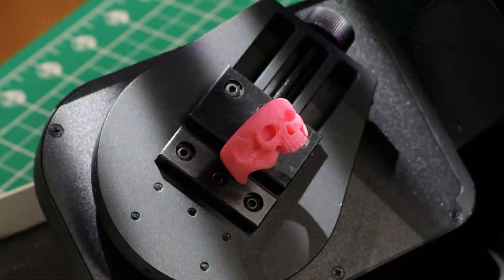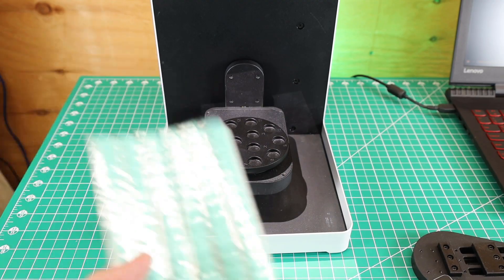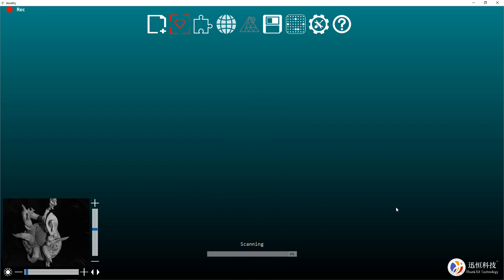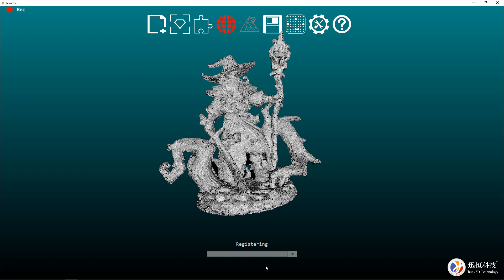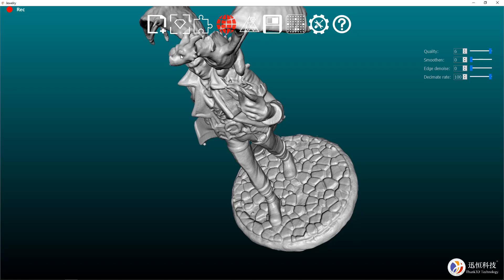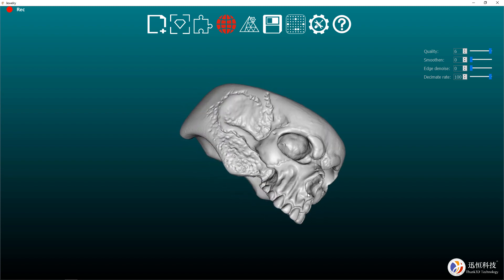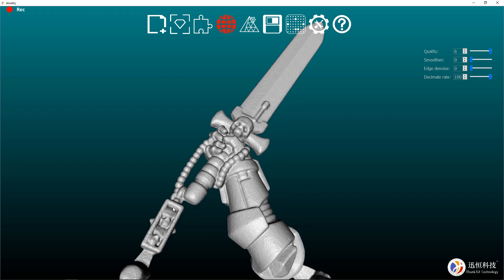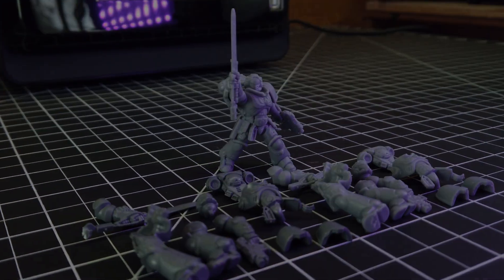Must Have 3D Scanner for Small Objects - Thunk3D Jewelry Grade Scanner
Check out this incredibly accurate and detailed 3D scanner for small objects like jewelry, miniatures, automotive and more from Thunk3d. This really is the must have 3d scanner for small objects.

Creality Halot One Plus 4k
Creality HALOT-ONE PRO 3k

Other 3D Printers:
ELEGOO Mars 3 Pro 4k
ANYCUBIC Photon Mono 4K
Phrozen Sonic Mini 4K

Other Helpful 3D Printing Tools:
ELEGOO Mercury X Bundle Washing & Curing Station
ELEGOO Mercury Plus Wash & Curing Station
Creality UW-02 Wash & Cure Station
Creality 3D UW-01 Washing & Curing Machine

3D Printing Resin:
PHROZEN 3D Printer Rapid Aqua-Gray 4K Resin
PHROZEN 3D Printer Rapid Aqua Blue Resin
Siraya Tech Cast 3D Printer Resin

Thunk3D JS300 Jewelry Scanner Specs:
Warranty | 1 years
Customized support | OEM, ODM
Place of Origin | China Beijing
Product Name | Thunk3D JS300 Jewelry Scanner
Raster | DLP1280*1080 LED
Camera | CMOS,1.31mp x 2
Lens - 16mm/5mp
Scan accuracy - 0.01mm
Resolution - 0.06mm
Advantage - Scan tiny object 5-80 mm size
Application - Jewelry design, cad design, reverse engineering
Warranty - 1 Year Basically
After-sales Service - Return and Replacement

Note to Games Workshop - If you happen to find this video, Hi. Just so you know I'm not going to be sharing or selling any of the Warhammer files or printed parts. I just wanted to show how well this 3D scanner could scan small detailed objects, nothing more 😁👍